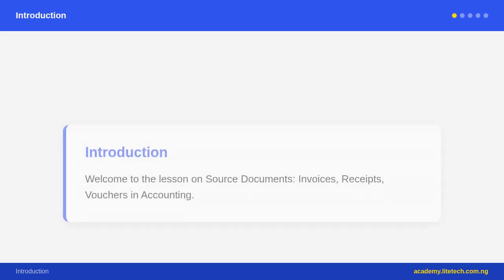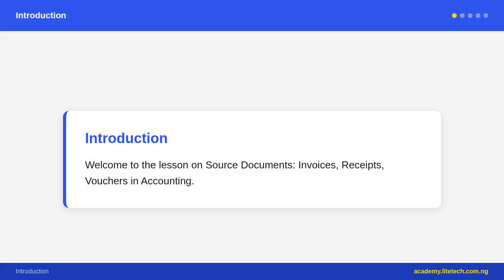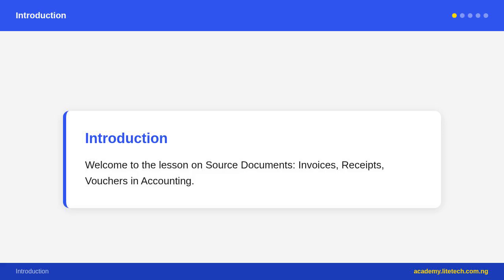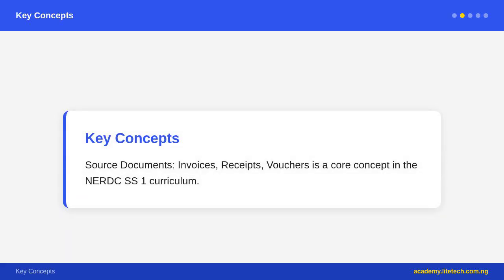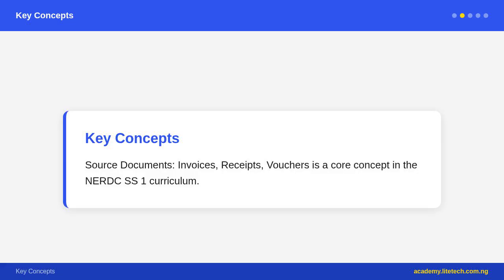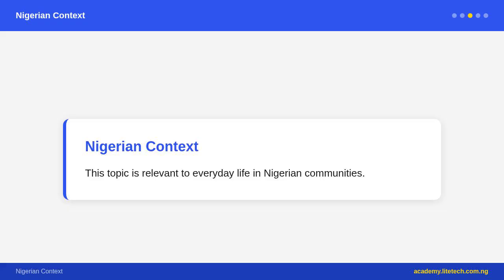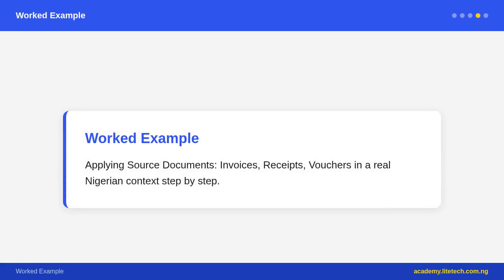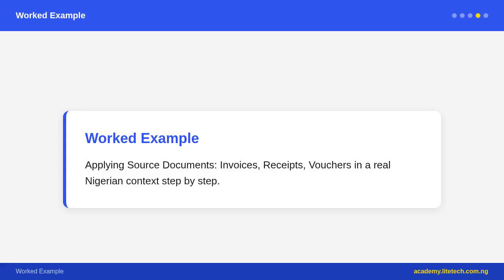SS 1 Accounting - Source Documents: Invoices, Receipts, Vouchers | Nigerian Curriculum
📚 SS 1 Accounting — Source Documents: Invoices, Receipts, Vouchers

This lesson covers "Source Documents: Invoices, Receipts, Vouchers" from the NERDC-approved Accounting curriculum for SS 1 Nigerian secondary school students.

📘 Subject: Accounting | Class: SS 1